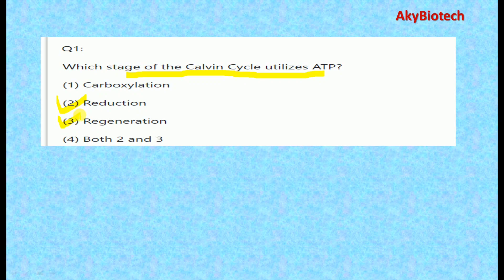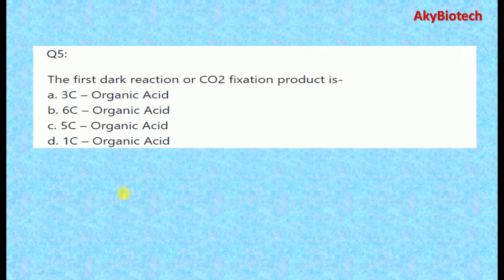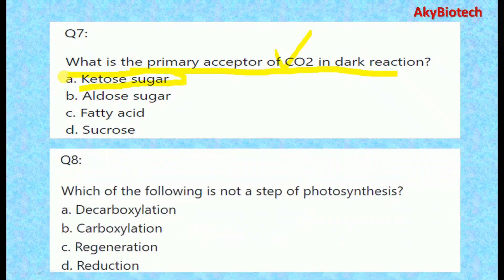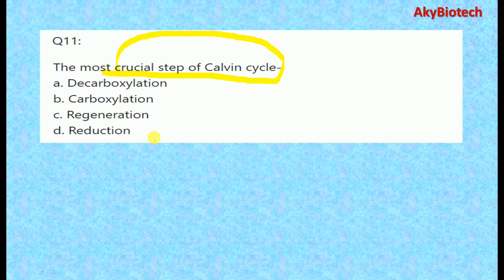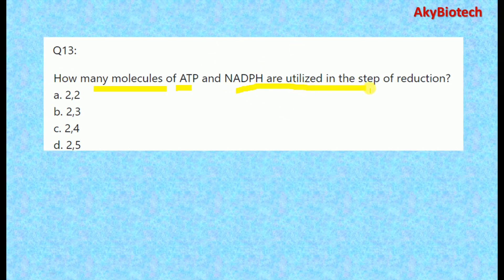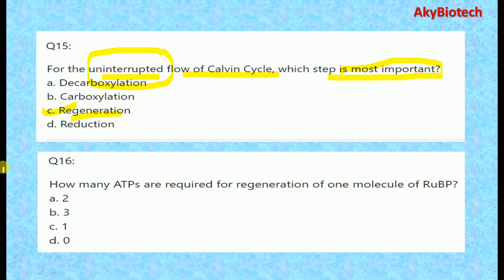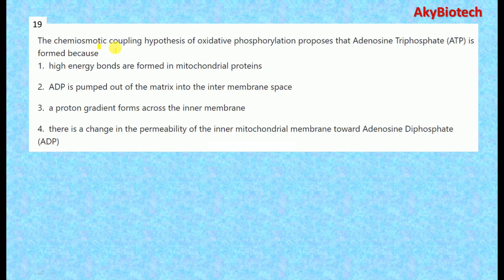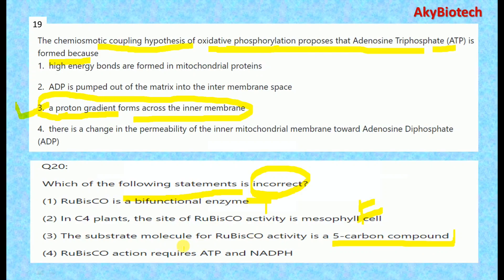Important MCQ from C3 Cycle/ Calvin Cycle..